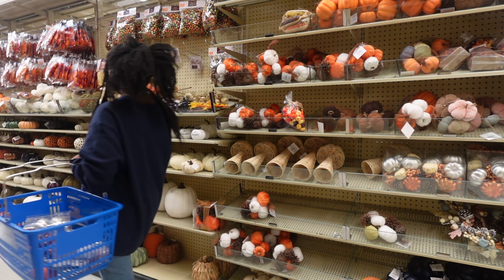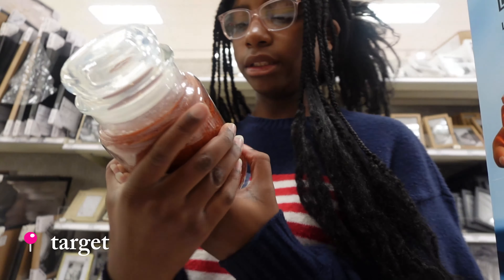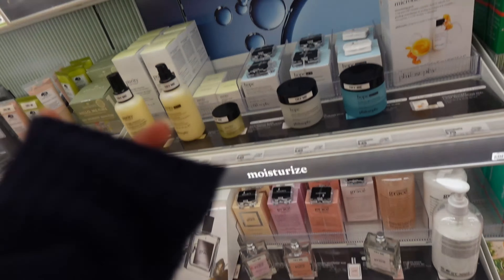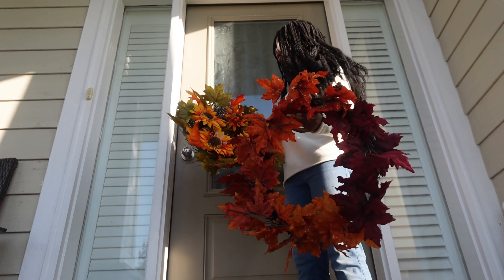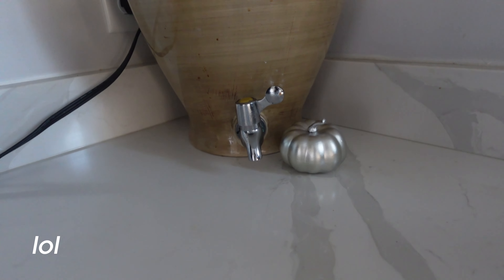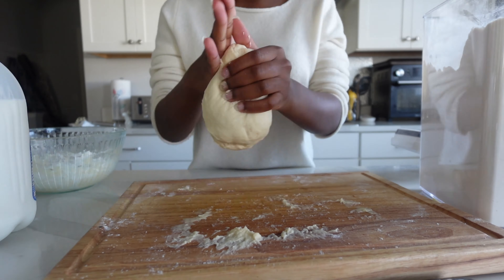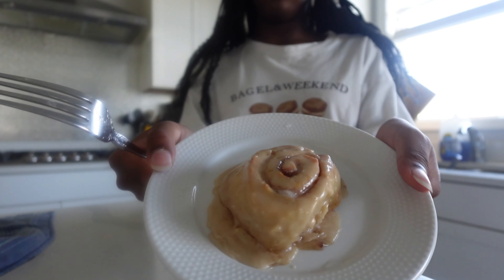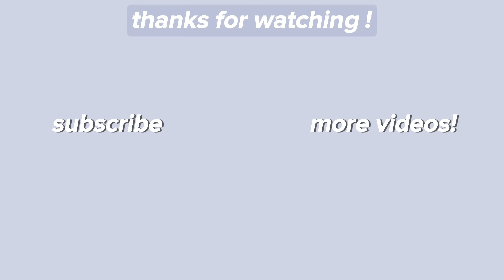FALL VLOG 🍂🕯 || shopping, thrifting, baking, decorating & more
heyyy welcome to the description box!!

This video is a fall vlog! so basically, going shopping for fall decor, going thrifting, baking and it definitely got me more of a fall vibe! hope you enjoy or enjoyed!! make sure to subscribe :D ᯓ★ ˚꩜

Make sure to watch the video at 1080p! :)

faqs ↓
♡ what’s ur name? cassandra!!
♡ what grade r u in? 8th grade
♡ what do u edit on? capcut!
♡ what do film on? my phone!! and a sony z-v1